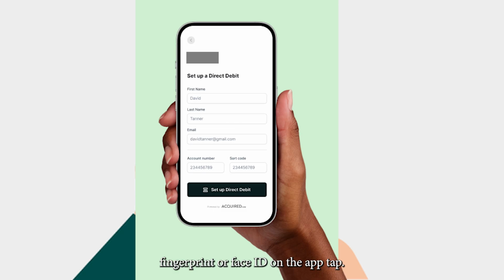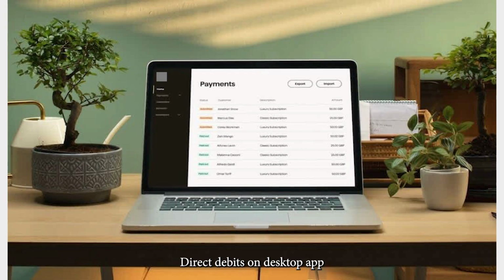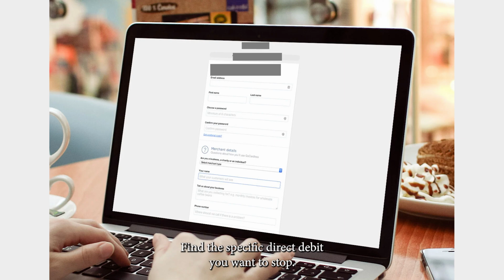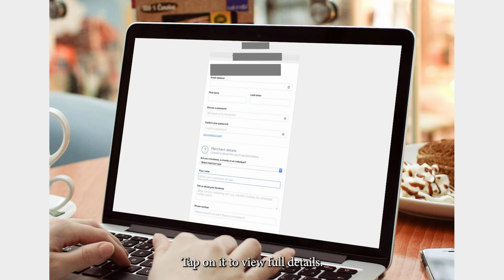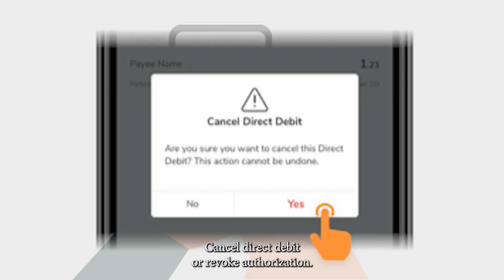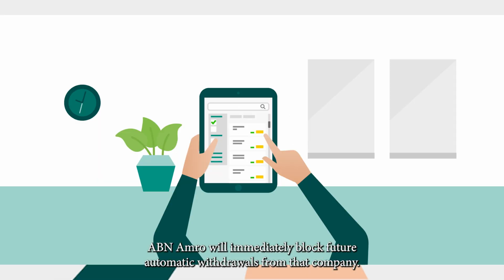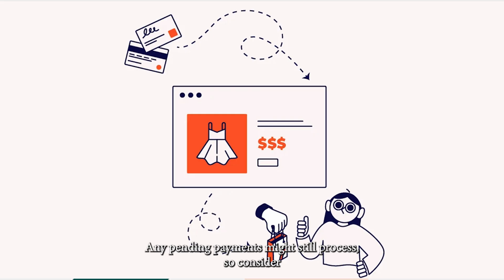How to stop direct debit abn amro-2025 l SM Tech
Want to stop a direct debit with ABN AMRO Bank? 🏦💳 In this step-by-step tutorial, we’ll show you exactly how to cancel or manage your direct debits safely and efficiently, whether it’s for personal or business accounts.

This guide is useful for customers in the USA, UK, Canada, France, Germany, and across Europe who need to take control of their recurring payments or subscriptions linked to ABN AMRO.

Here’s what you’ll learn:

How to identify active direct debits on your ABN AMRO account

Step-by-step instructions to stop a direct debit online via internet banking

How to cancel direct debits using the ABN AMRO mobile app

Tips for contacting ABN AMRO customer service for assistance

Important considerations to prevent failed payments or fees

By the end of this video, you’ll know exactly how to stop direct debits at ABN AMRO and manage your recurring payments securely from anywhere in the world.